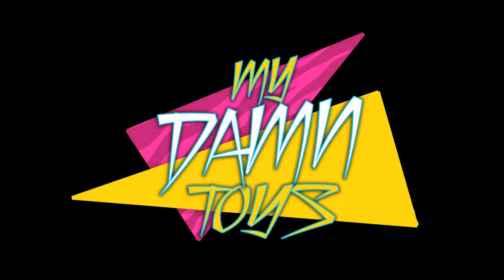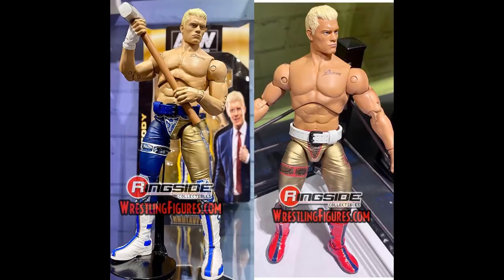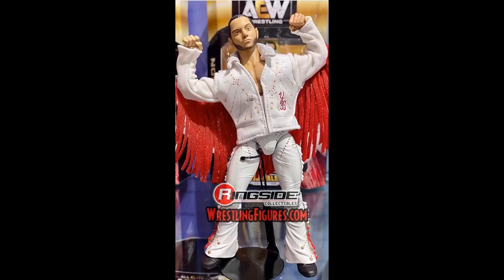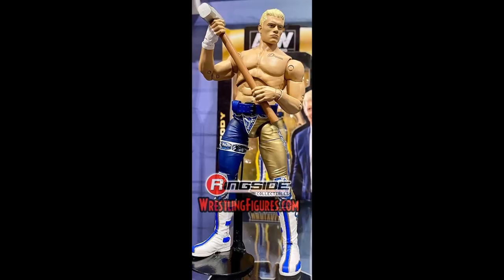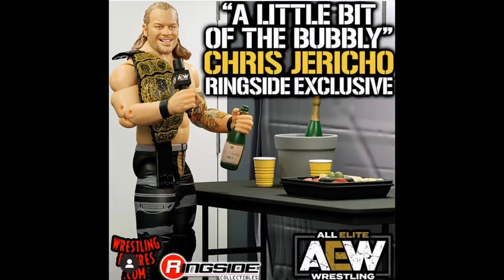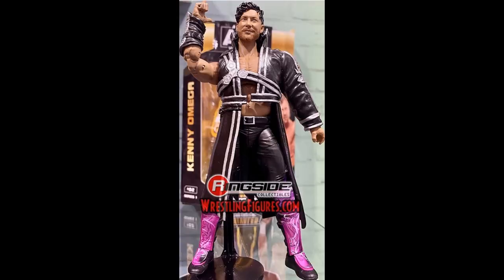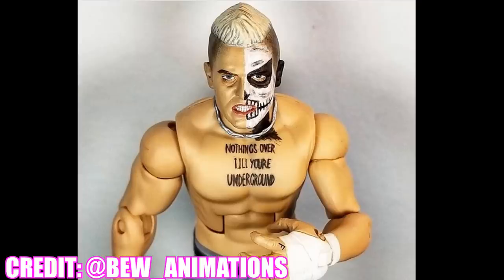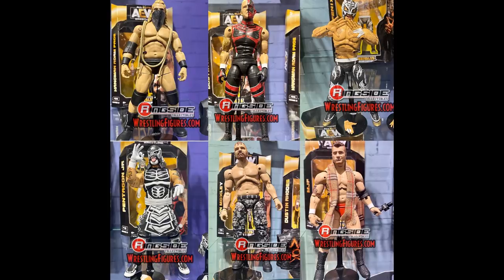AEW UNRIVALED FIGURES SERIES 3! WHO I WOULD CHOOSE!